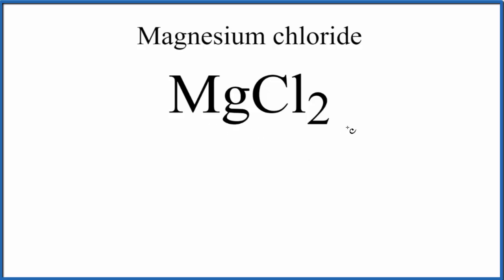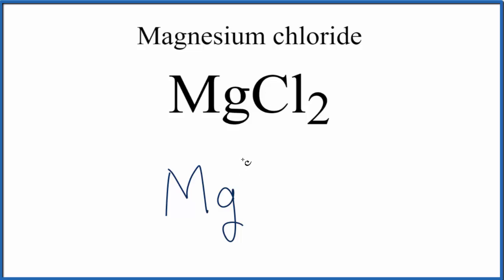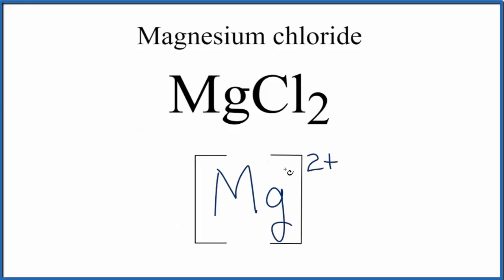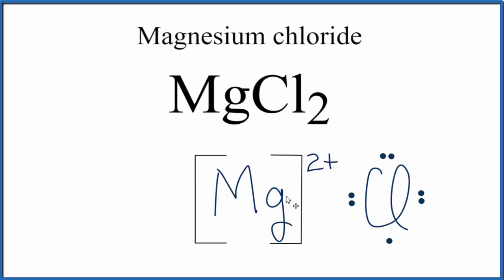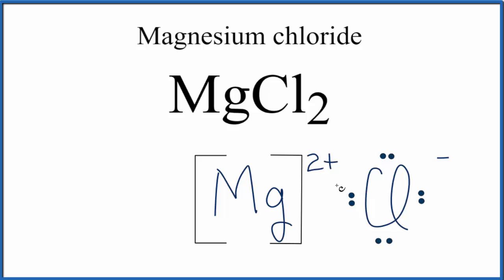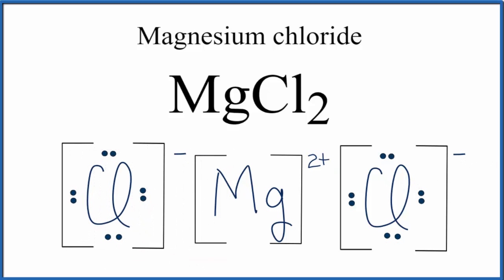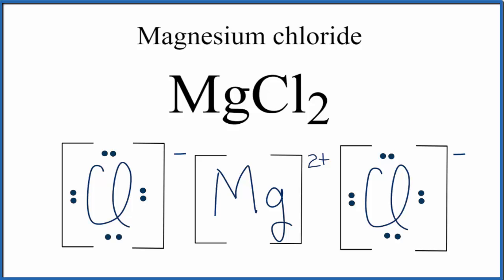How to Draw the MgCl2 Lewis Dot Structure.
A step-by-step explanation of how to draw the MgCl2 Lewis Dot Structure.

For MgCl2 we have an ionic compound and we need to take that into account when we draw the Lewis Structure. We’ll first draw the metal and put it in brackets with its charge on the outside (video: finding ionic charge

Next, we'll draw the Lewis Structure for the Cl- ion and add brackets. We put the two ions together to complete the Lewis structure for MgCl2. Note that MgCl2 is also called Magnesium chloride.

Note that is it more common to draw Lewis Structures for covalent (molecular) compounds where valance electrons are shared. In the case of ionic compounds, where we have a metal bonded to a non-metal (or group of non-metals), the Lewis diagram represents a formula unit. Many of these formula units make up a crystal lattice. So when we talk about the structure for MgCl2 we think of it together with other MgCl2 formula units in a crystal (NaCl is a good example of this

Lewis Structures are important to learn because they help us understand how atoms and electrons are arranged in a molecule or compound, such as Magnesium chloride.